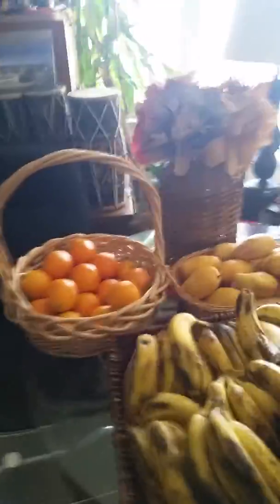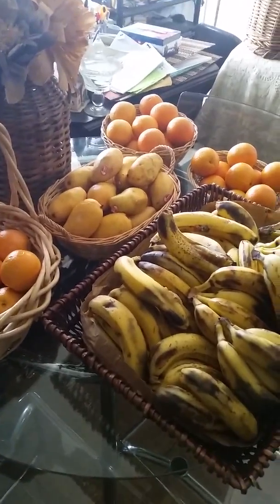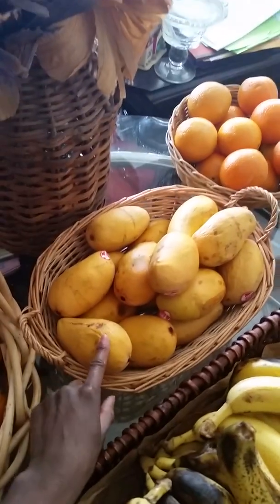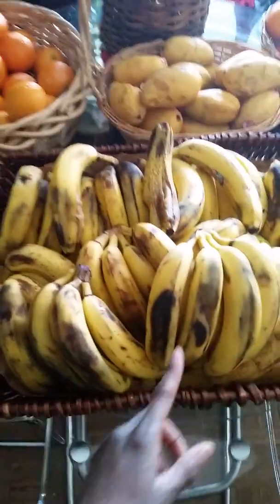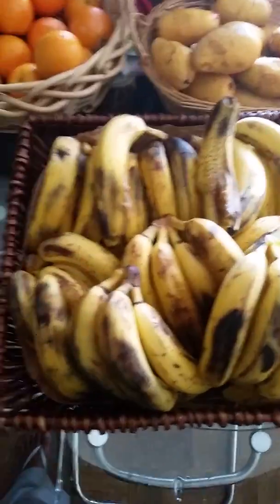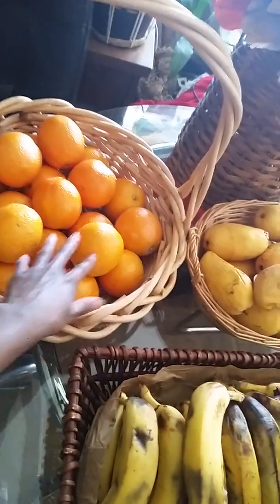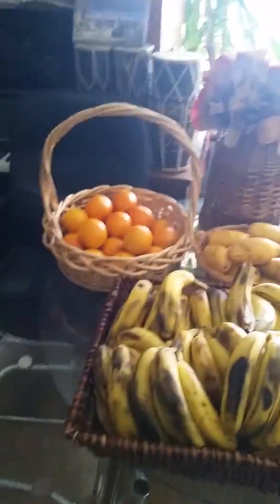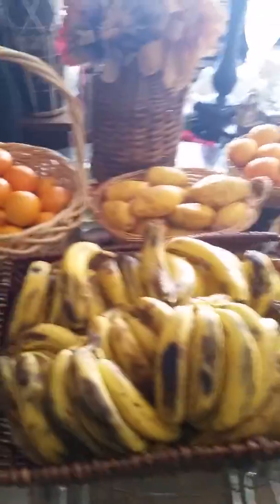Amaku's 4/19/16 New Generation Fruit Haul $20.50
This is a video of the fruit deals I got at New Generation today. I didn't negotiate everything as I should have but there's always next time! Total cost of everything: $20.50